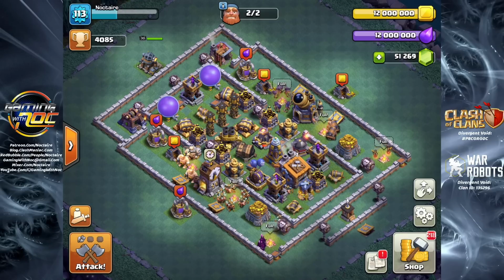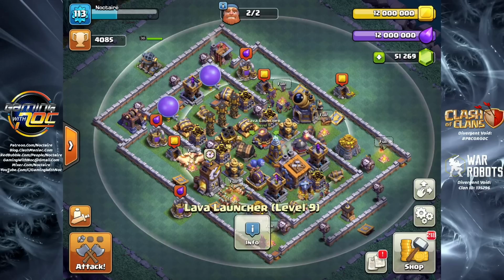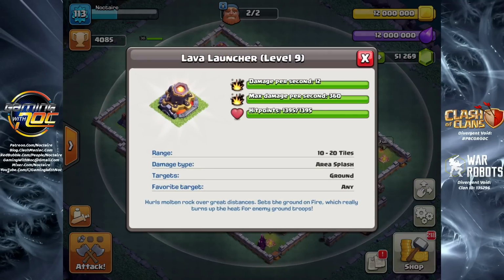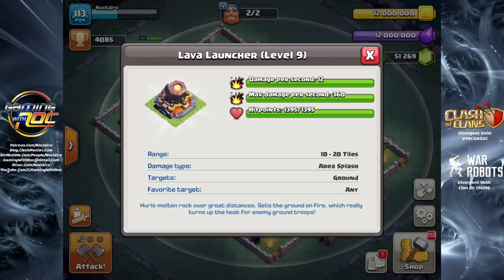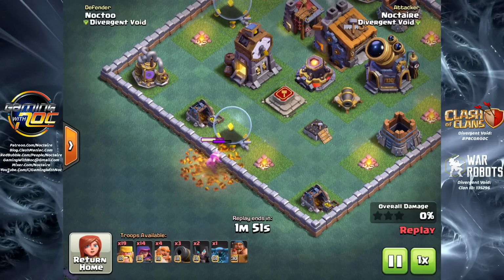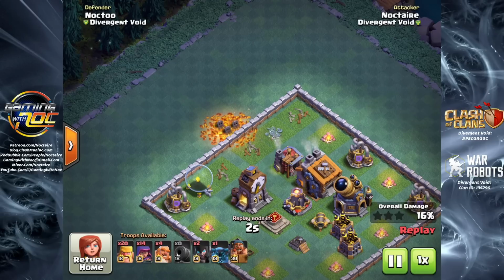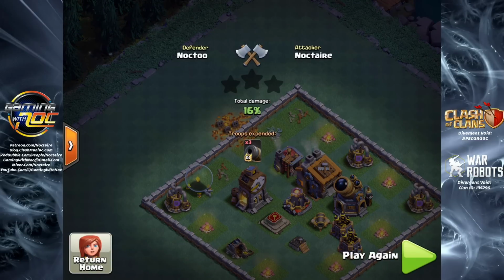Builder Base - The Lava Launcher...Up Close!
The Lava Launcher is the newest addition to the defensive armaments on the Builder Base with the arrival of BH9.  What does it do, how does it work, what’s its range, and how long does that hot bed of lava burn the toes of our beloved émigrés?!  Well…watch this video and find out!

Grab a t-shirt over at…

Divergent Void - Clash of Clans tag

Got a great, BH8 replay you want to share with the community? Hope over to our minis clan, “Army of One….” (Y8Q29JY) and upload your best replays. It must be BH8, nothing under construction, 70%/2-stars or better, and all L8 defenses to be used in a video.